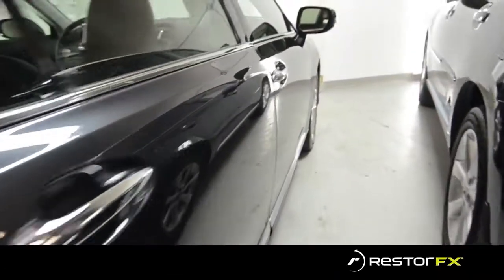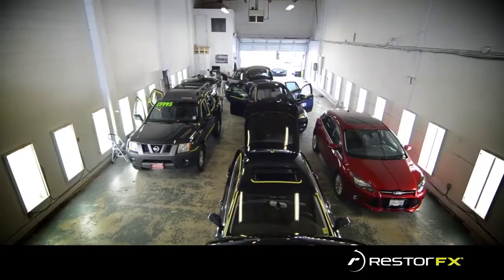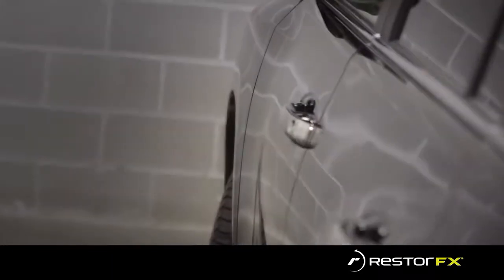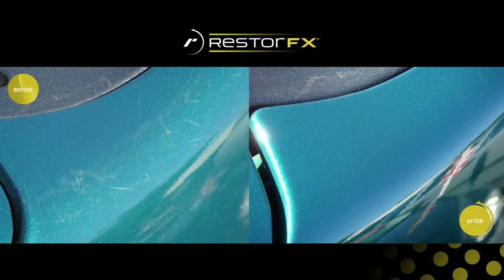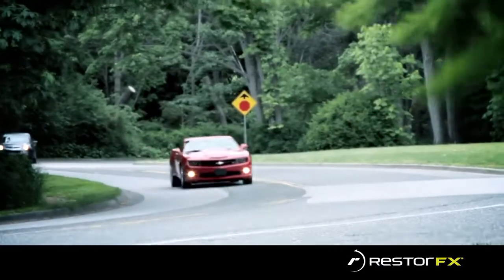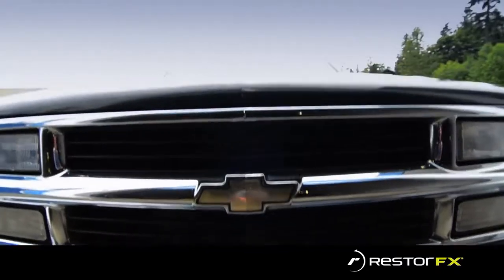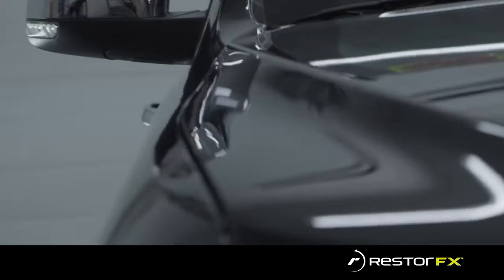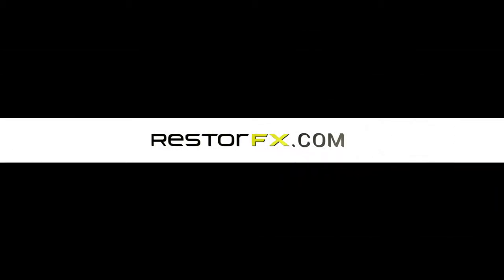What is RestorFX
USA technology refinishes faded, damaged paint back to factory shine. No need of repainting your car.It is an organic chemical that gets bind into a clear coat of the car and becomes the clear coat itself. It adds up the 10 microns of layer into the clear coat. Applied with prescribed process, it actually makes a faded, full of scratches car into factory new shine.